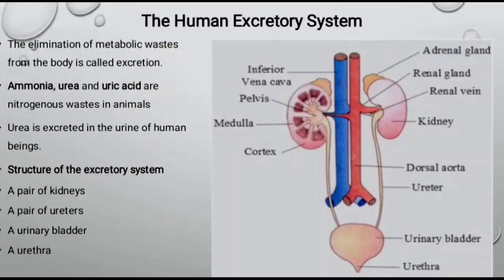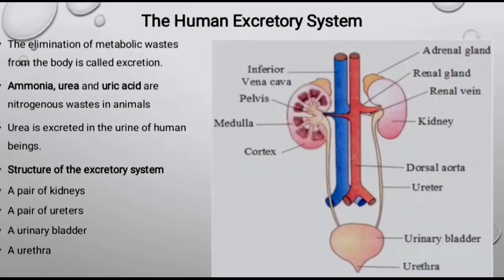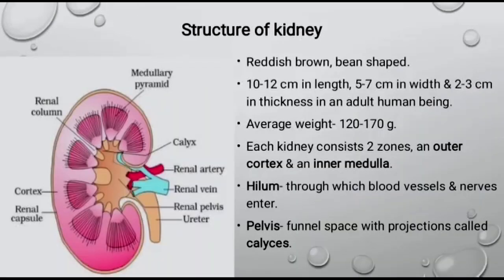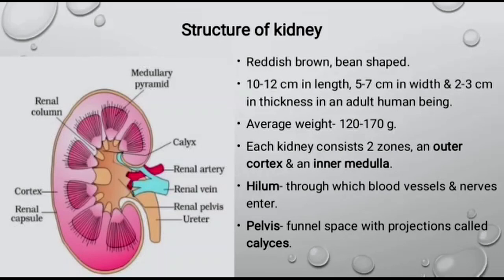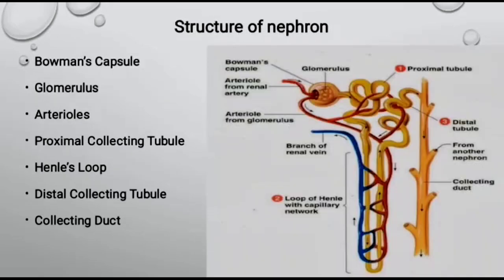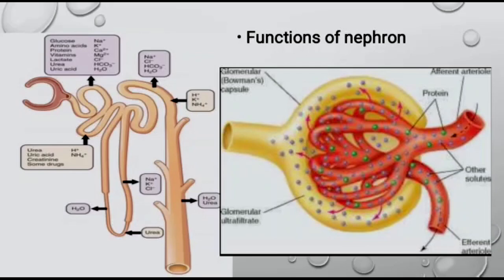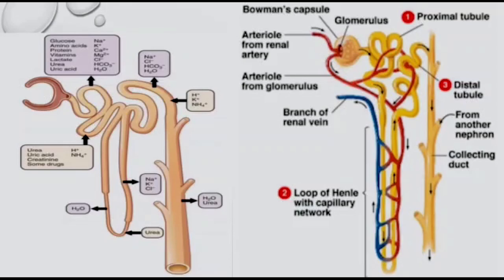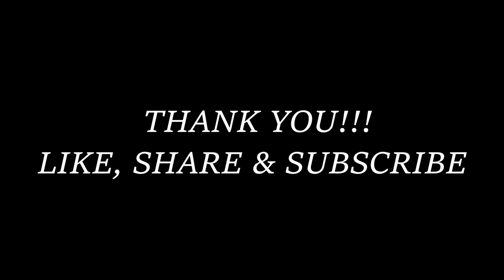Human Excretory System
This video explains the structure and functions of the human excretory system.

Excretion is the process of elimination of metabolic wastes from the body. Kidney is the main organ of the excretory system which filters the blood and removes the wastes products. Nephrons are the functional units of kidney where the ultrafiltration of the blood takes place, important ions and water are reabsorbed and the nitrogenous and other wastes are removed in the urine.

PC: pinterest

Manushya ka pachan tantra
Manav pachan tantra
മനുഷ്യ വിസർജ്ജന സംവിധാനം
માનવ ઉત્તેજના સિસ્ટમ
মানব মলমূত্র ব্যবস্থা
ಮಾನವ ವಿಸರ್ಜನಾ ವ್ಯವಸ್ಥೆ
ਮਨੁੱਖੀ excretory ਸਿਸਟਮ
மனித வெளியேற்ற அமைப்பு
మానవ విసర్జన వ్యవస్థ
Mānava visarjana vyavastha

I hope this lecture will help you to understand the topic and make it easy to prepare for your exams.

This will motivate me for making videos on some other important topics of biology. Your suggestions are invited.